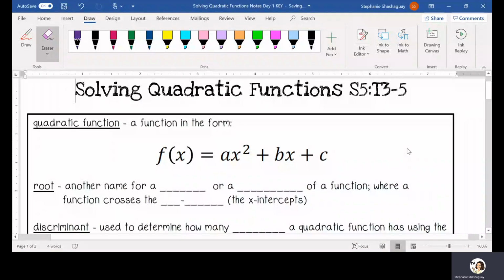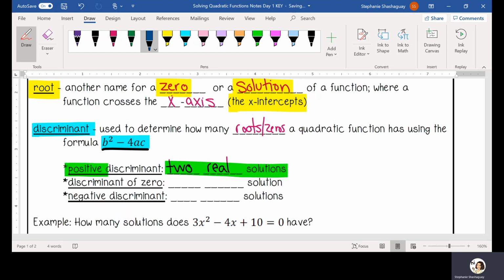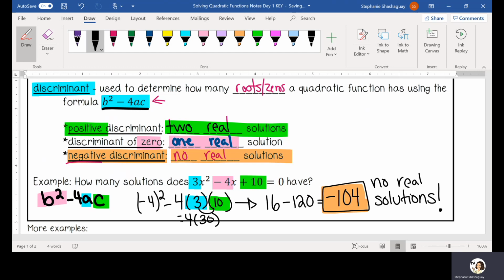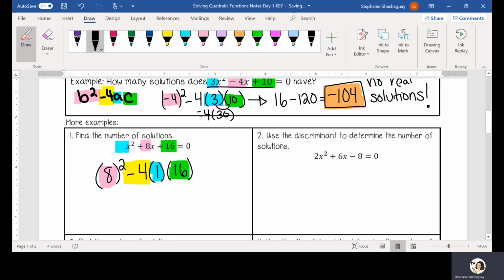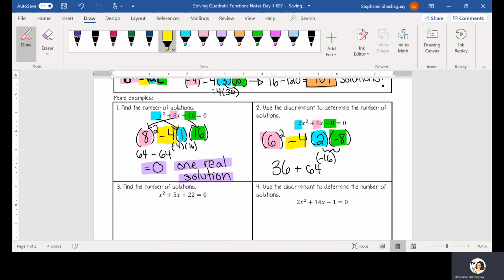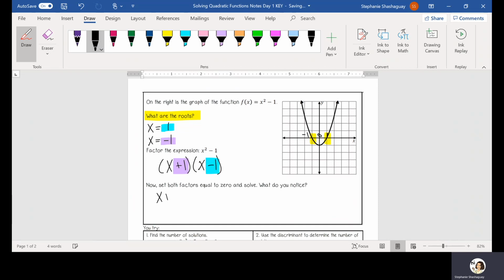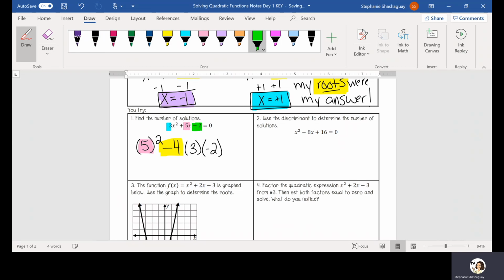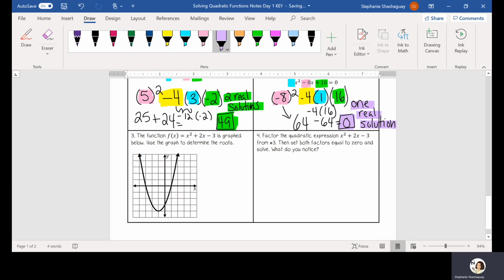Solving Quadratic Functions: Discriminant